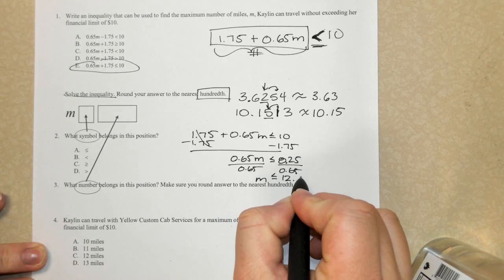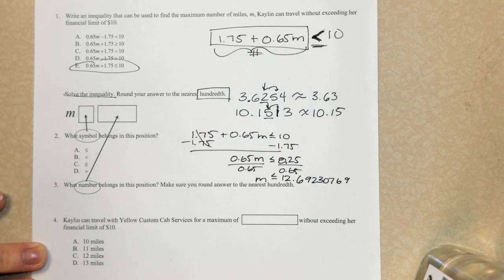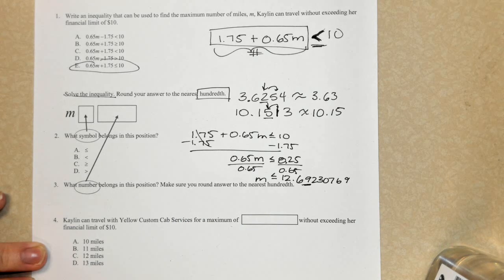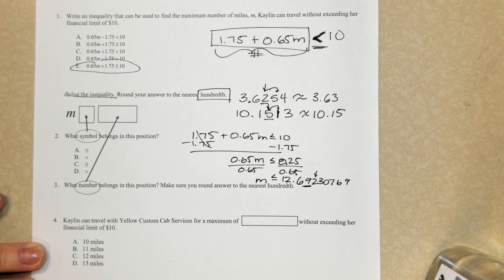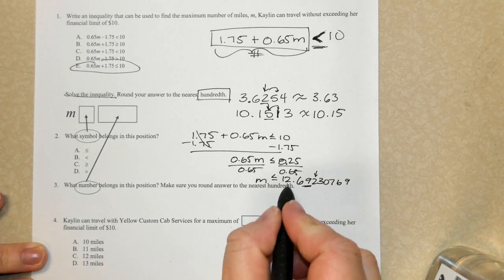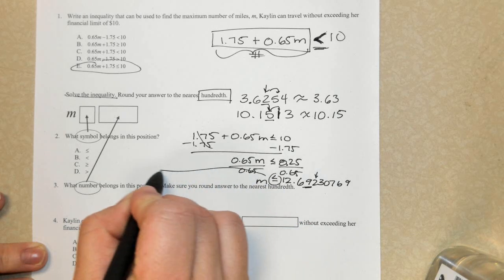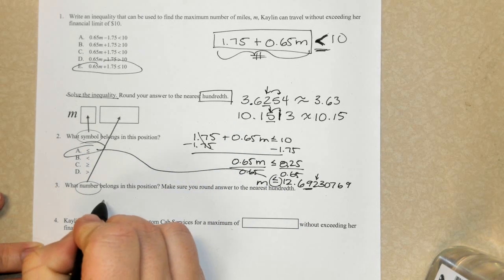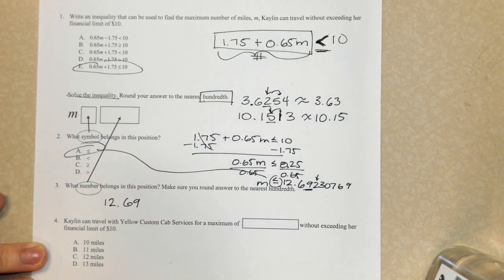U1R Expressions, Formulas & Equations